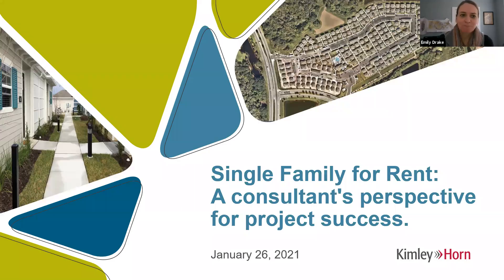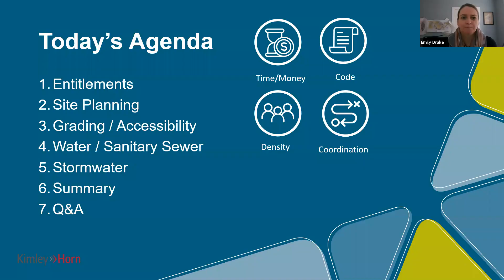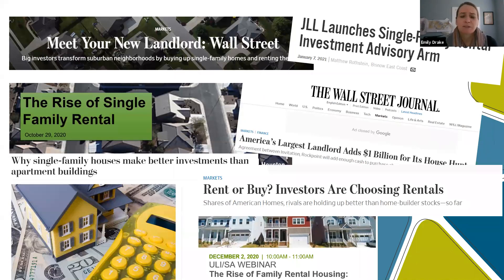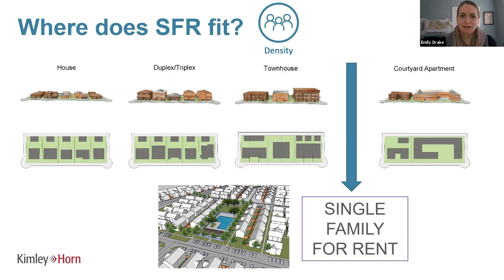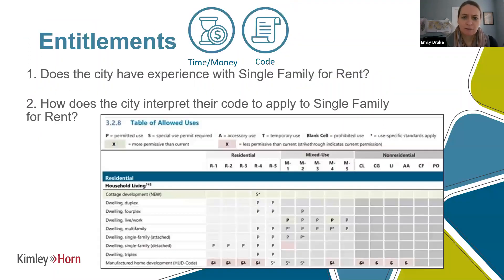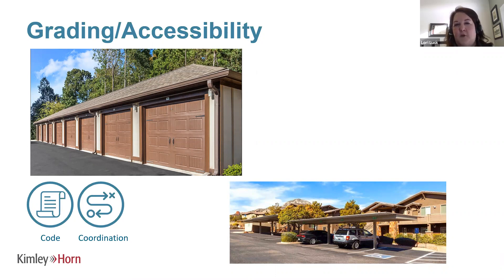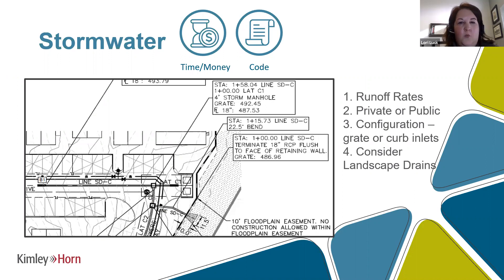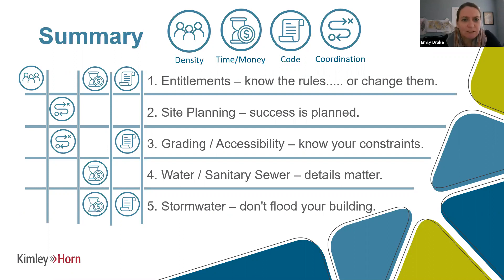Single Family For Rent: A Consultant's Perspective for Project Success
Watch our on-demand webinar for real estate developers to learn the top five considerations to optimize your next single family for rent project. Listen to our panel of consultants as they take a deep dive into the design and development process of this unique product type.